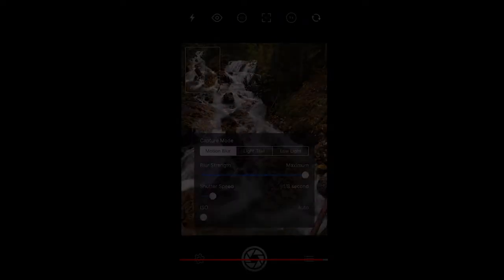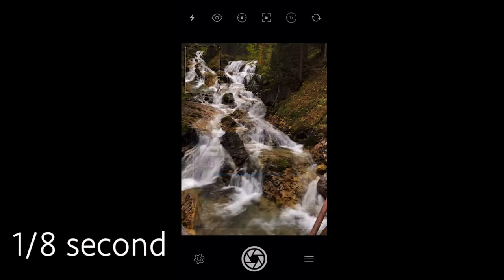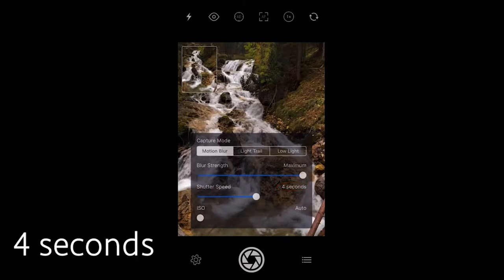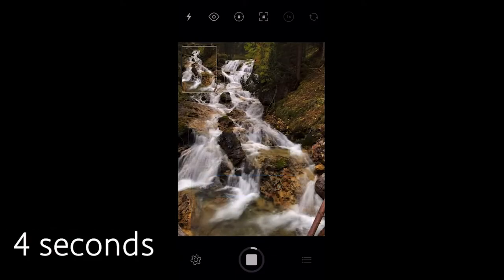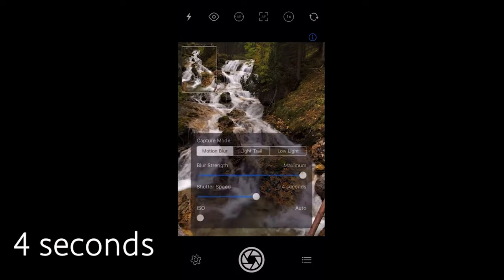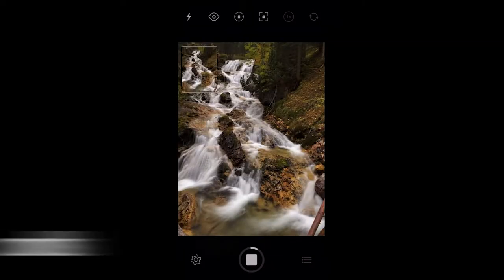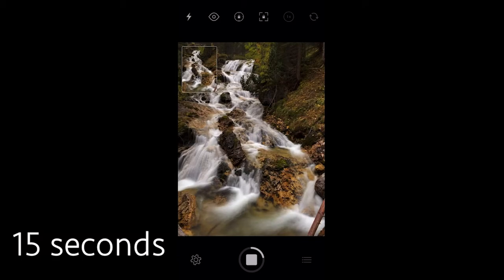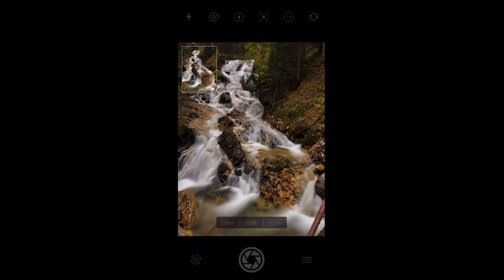Photography Course - L6 - Action & Long Exposure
Lesson 6 - Action & Long Exposure Photography
Welcome to the sixth lesson of the course. In this lesson, we cover how you can shoot action and long exposure photography with your iPhone.

Credits to: Mark Harrison and iPhone Photography School